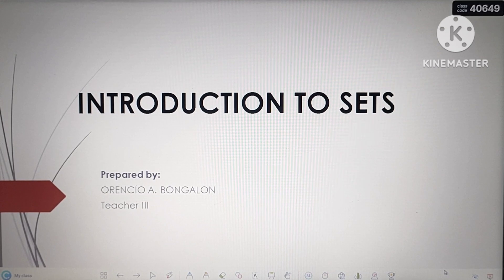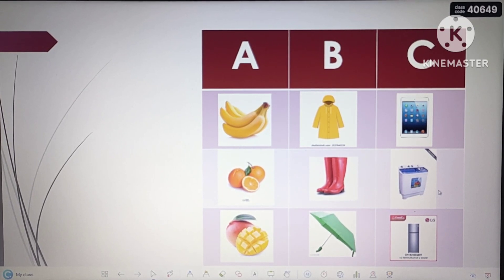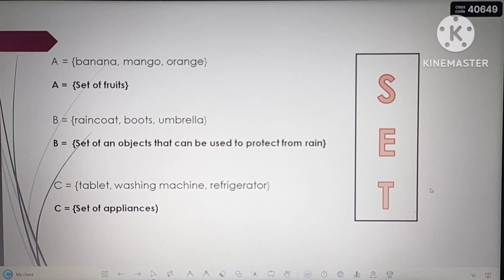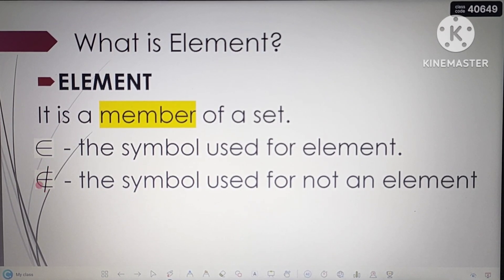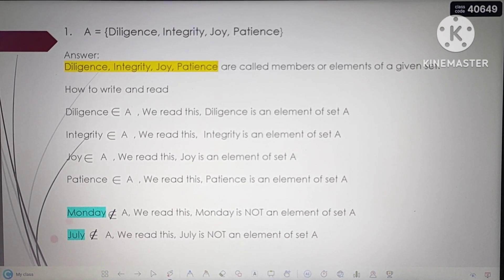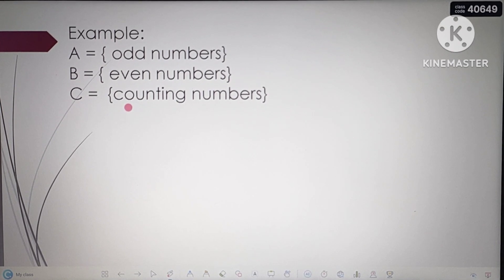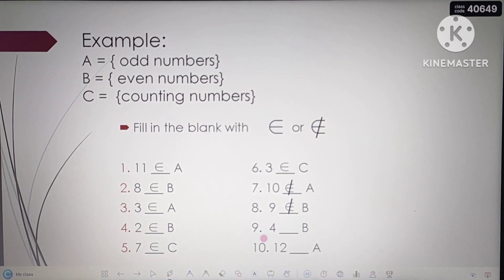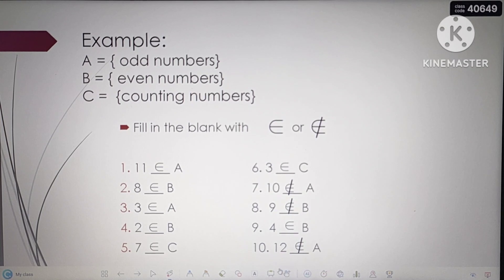Part 1: Introduction to SETS // MATH 7 - (QUARTER 1)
Discussion on Introduction to Sets:
What is Sets and Elements?
Identifying Elements and Not Elements..